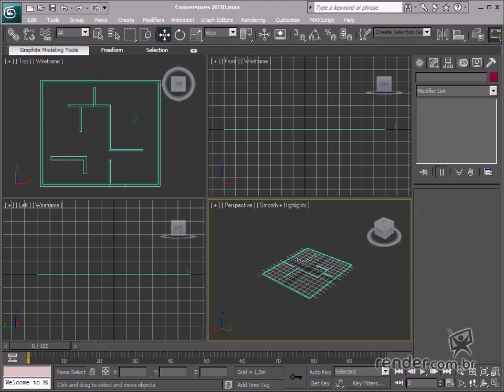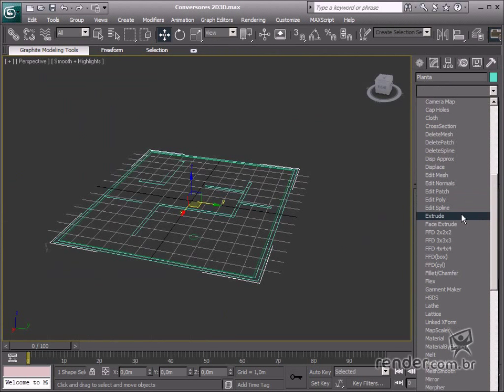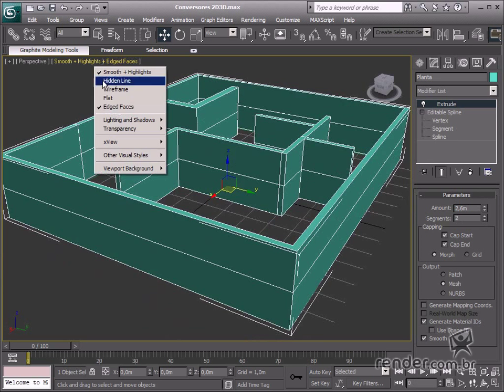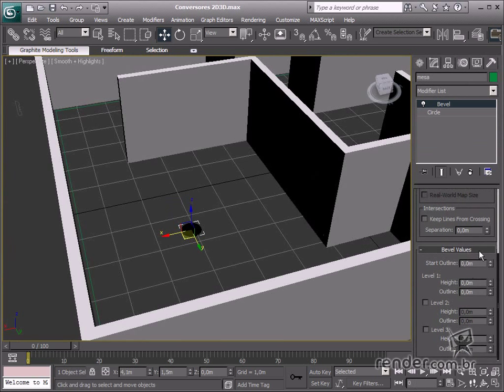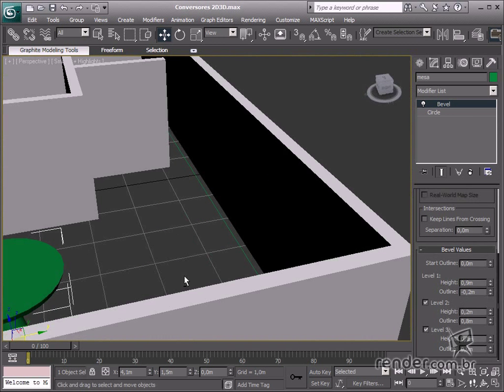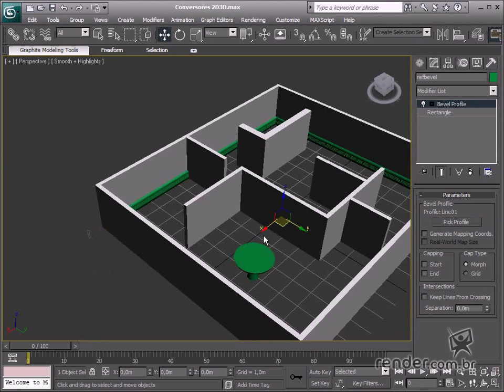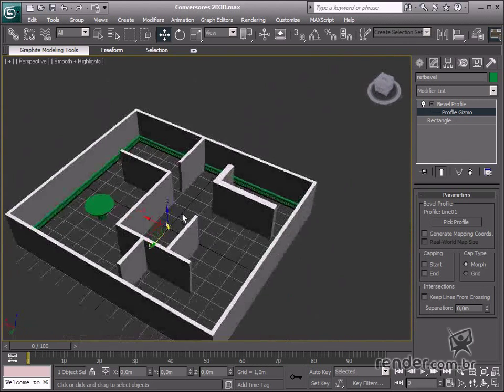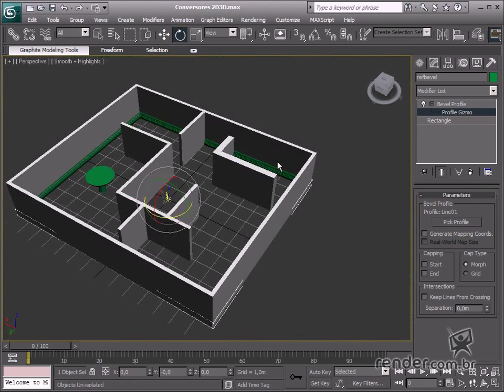M3A4 - Converting from 2D to 3D - Using modifiers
In this class, we will study about tools for changing 2d shapes into 3d objects. The extrude command creates 3d objects from 2d shapes. The shape can be closed or open in order to apply this command or modifier. The Bevel modifier is very interesting, as it consists of an enhanced tool for extruding three levels and even change the line weight.